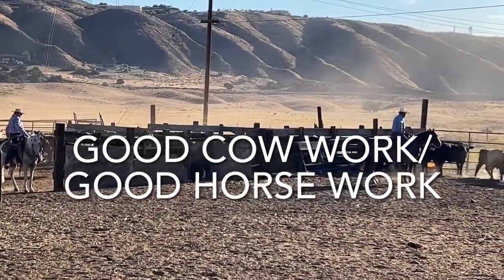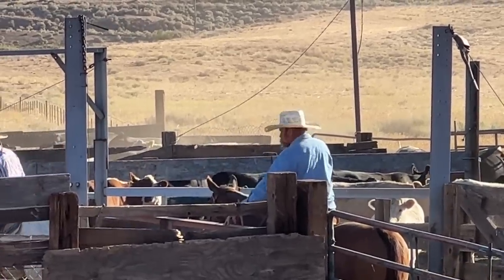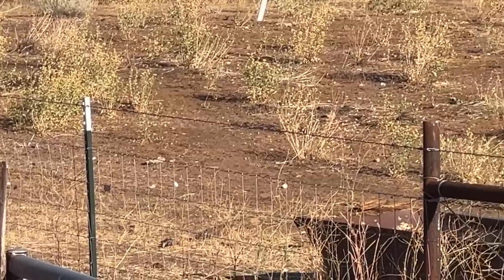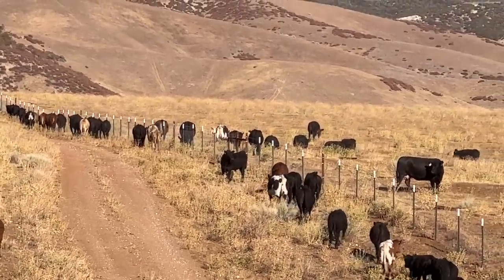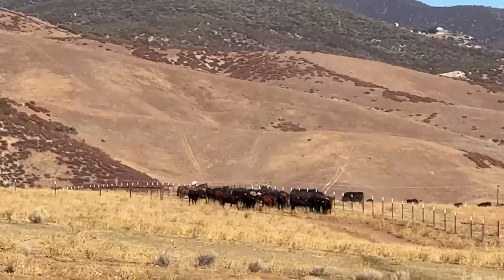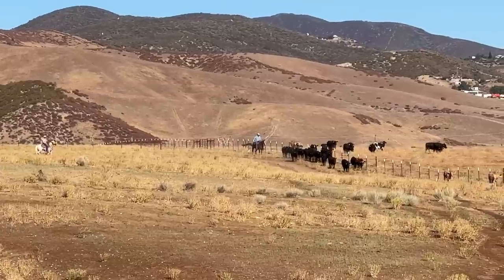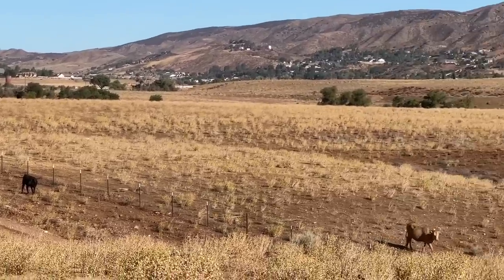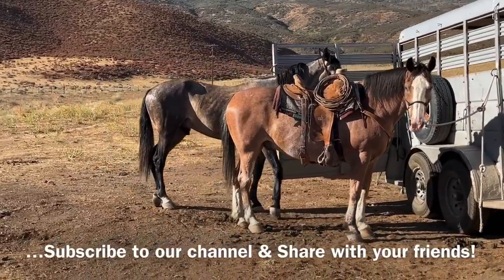Good Cow Work/Good Horse Work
This video is a little different than our usual videos. We shot this video on the ranch where Pat day works in Leona Valley CA. Then Pat narrated it Jackpot NV while we were headed to Idaho and Montana. I mention this because you can hear the sound of Harleys making their way home from Sturgis in the background. This video covers a subject that is near to Pat’s heart…low stress cattle work. On this day, they were weaning calves along a fence. This kind of cattle work is something that we’d like to begin teaching. .